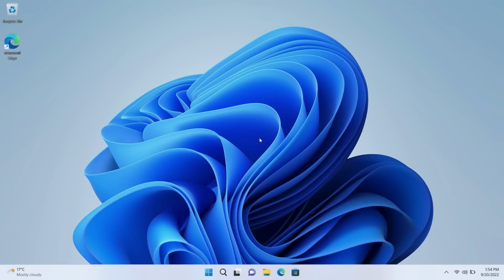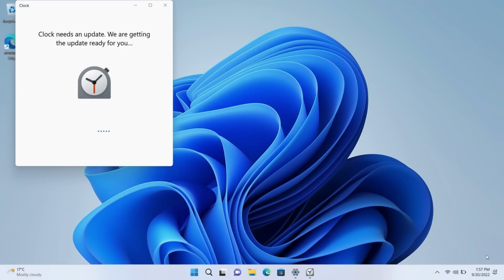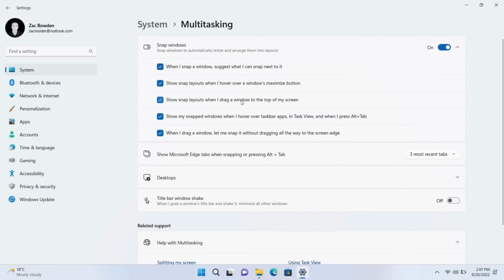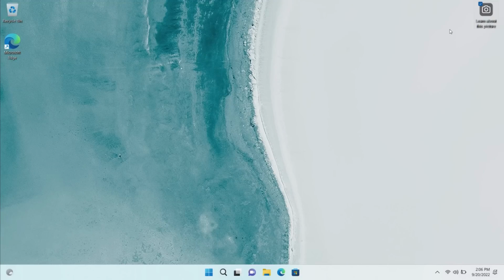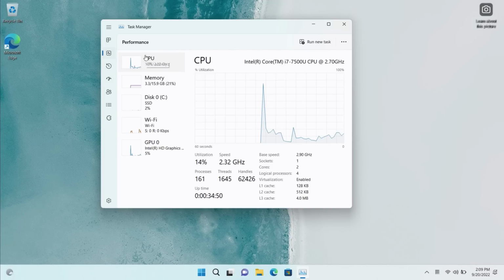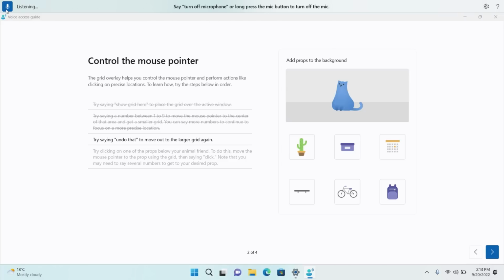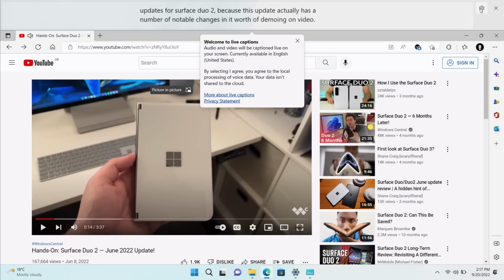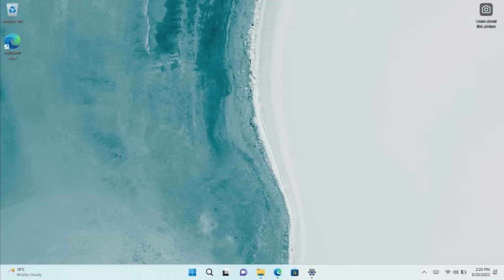Windows 11 2022 Update — Official Release Demo (Version 22H2)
The next version of Windows 11 has new features and enhancements. Let's take a look!

Say hi to us on our Windows Central Official Discord server